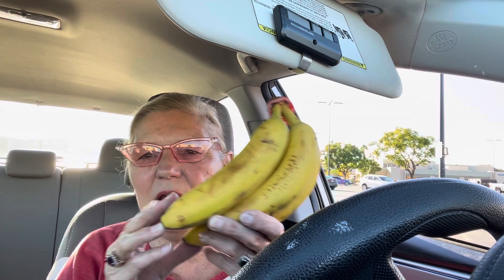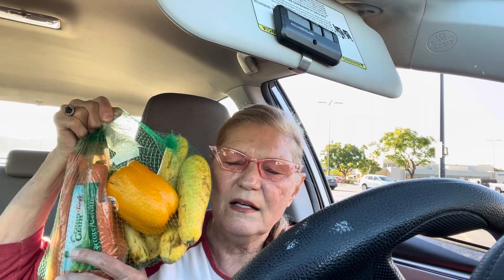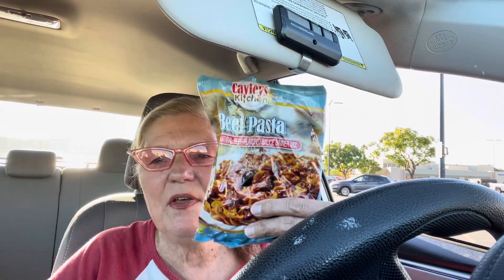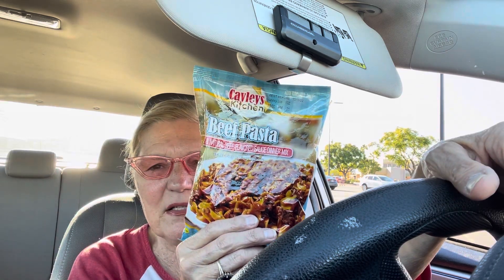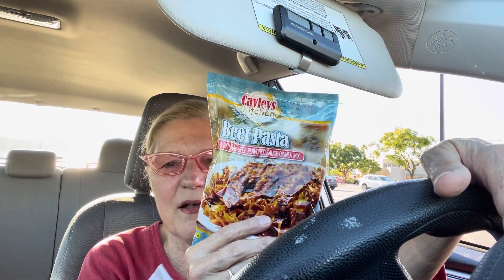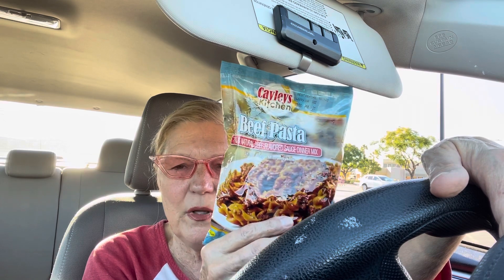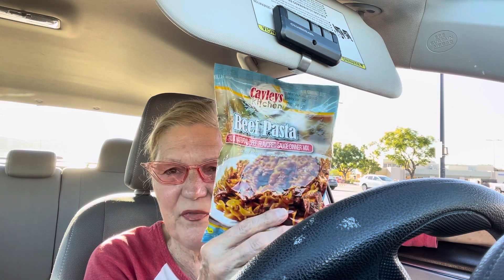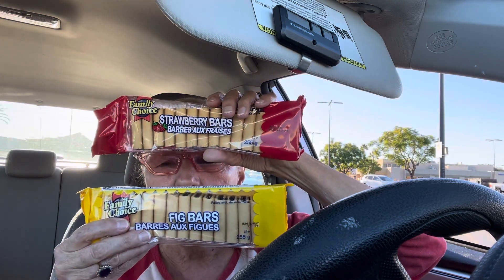Fruit & Vegetables for 1 Week $1.56/Markdown Shopping-Breakfast Bars & $1 Food/Stockpile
Fruit & Vegetabkes for 1 Week $1.56- Breakfast Bars & $1 Food/Stockpile